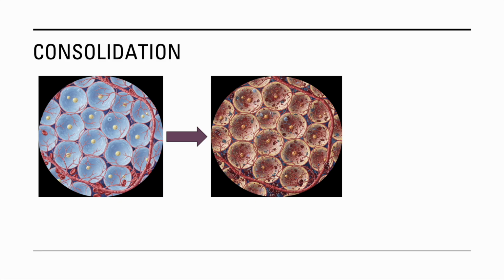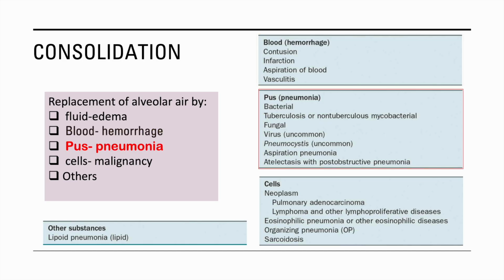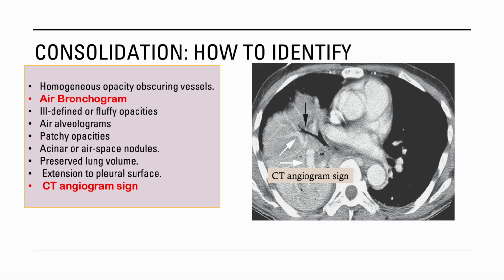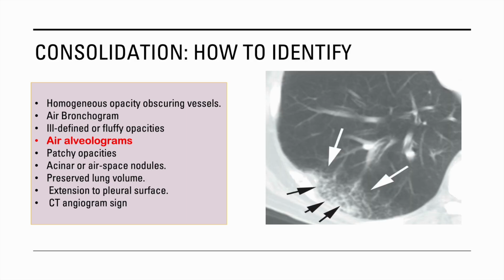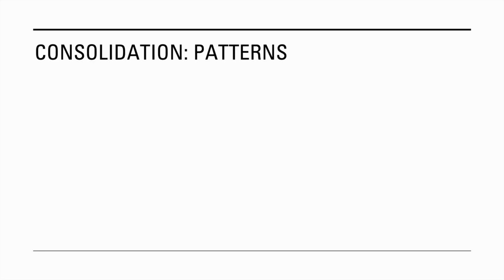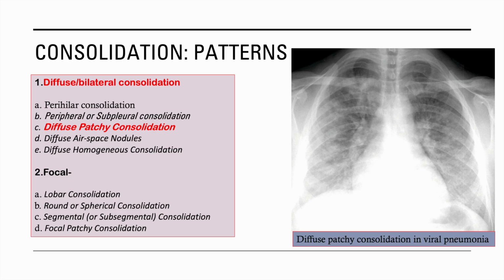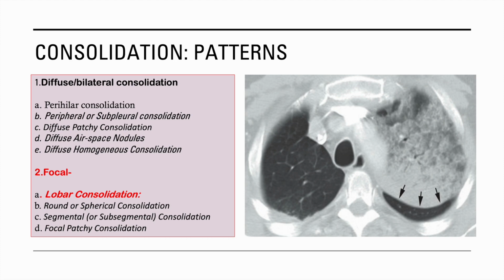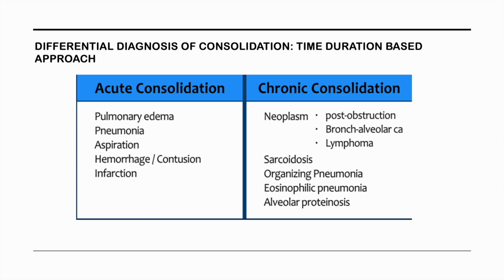Lung Consolidation All You Need to Know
Case-based discussions